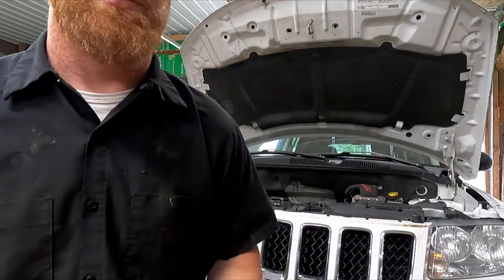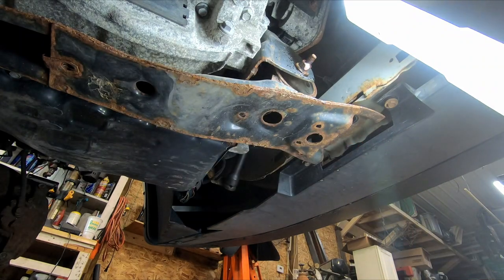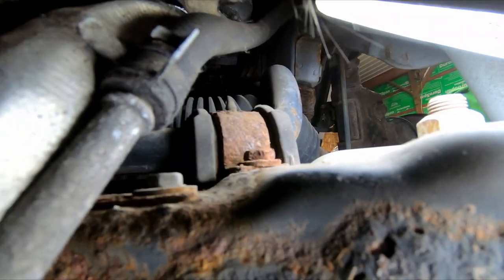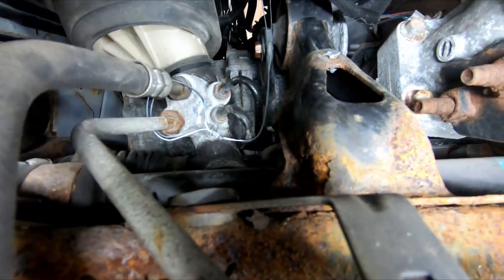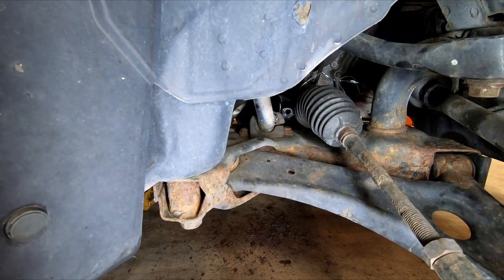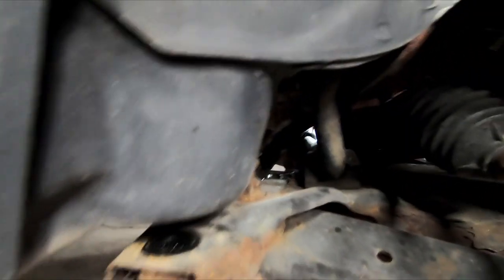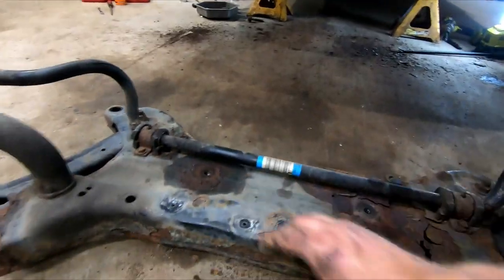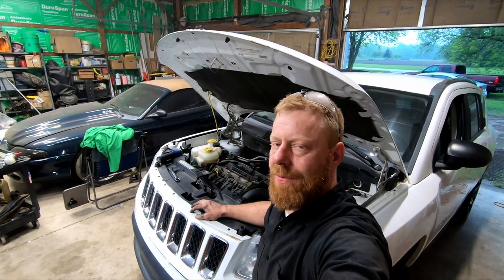2011 Jeep Compass Rusted Cradle Removal: How Hard Can It Be?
Today we are removing a rusted engine cradle/subframe from a 2011 Jeep Compass.  Since we couldn't find many other videos explaining this process we decided to document it the best we could since it seems like many people are going to have to replace these in the near future.